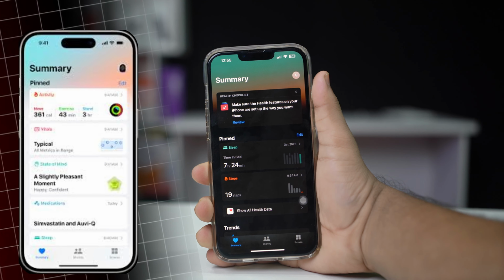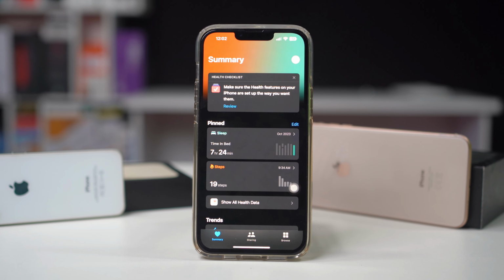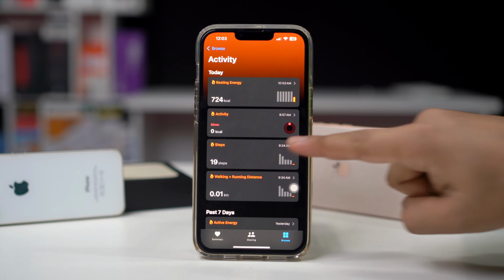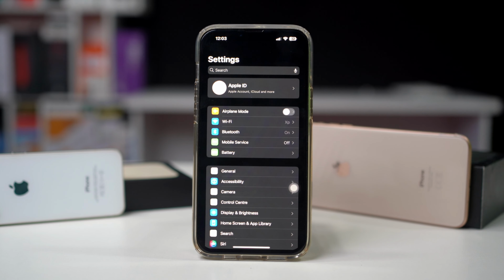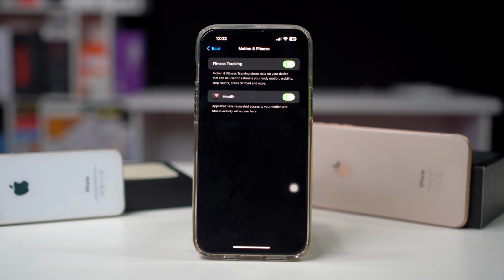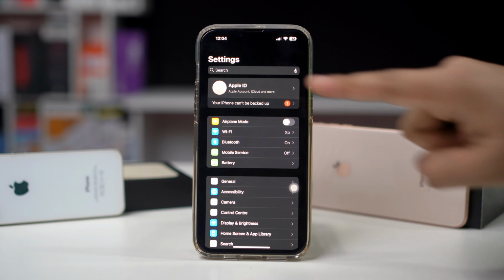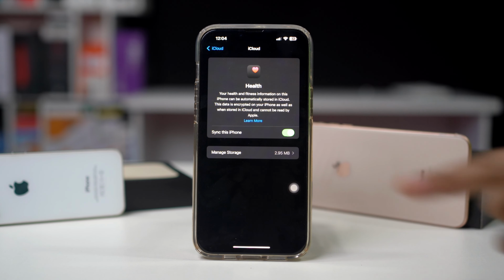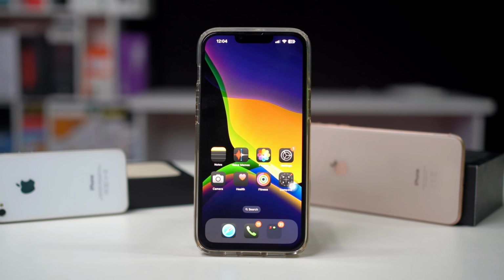How to Use Apple Health App to Track Steps | Monitor Daily Activity on iPhone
Want to track your daily steps and activity using your iPhone? The Apple Health app automatically counts your steps, distance, and walking trends without needing a smartwatch! In this video, I’ll show you how to use the Apple Health app to track steps, check your daily progress, set fitness goals, and view detailed health insights. Whether you’re walking for fitness or just curious about your movement, this guide will help you get the most out of your iPhone’s built-in step tracker. Watch now!